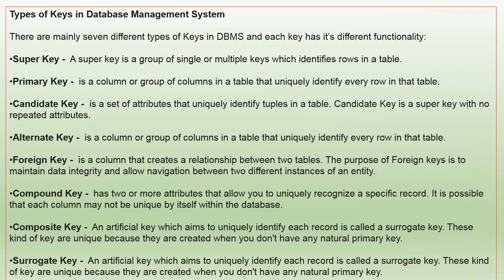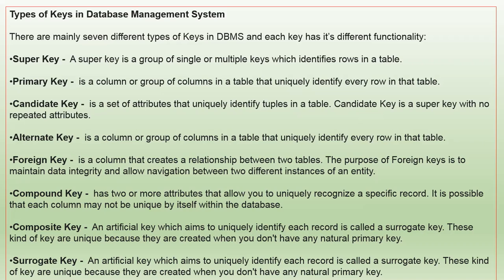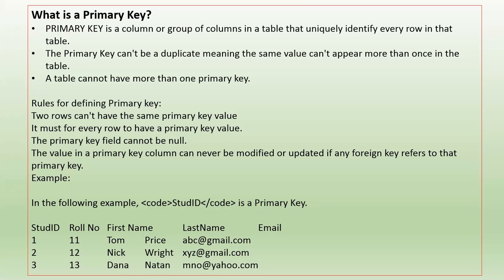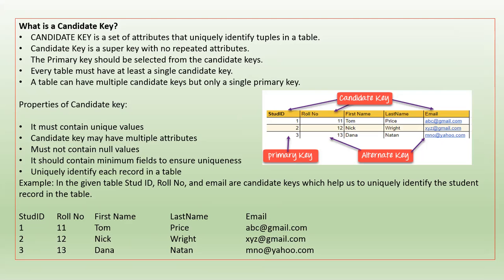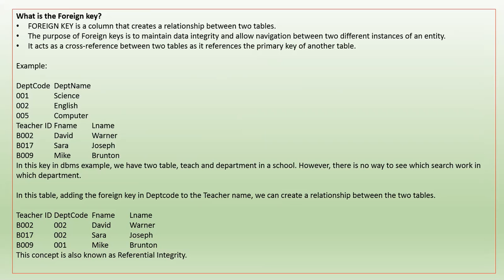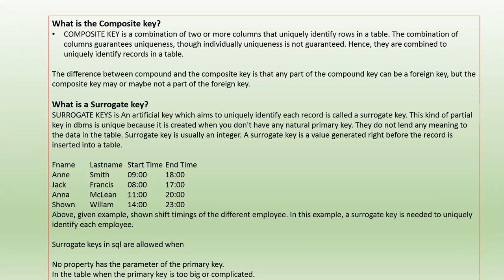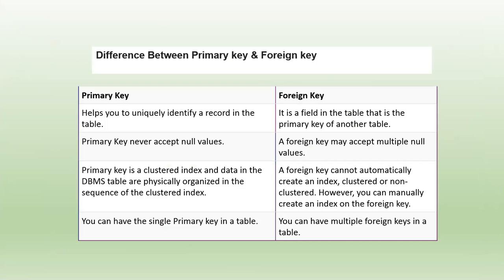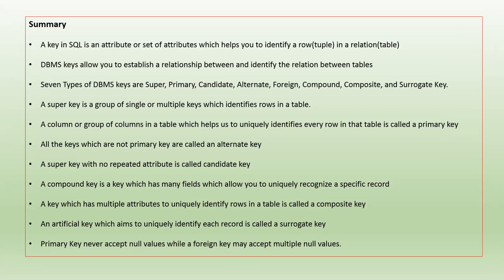Keys in DBMS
DBMS - Unit I - Madaras University - Video  by S.Kalaiselvi